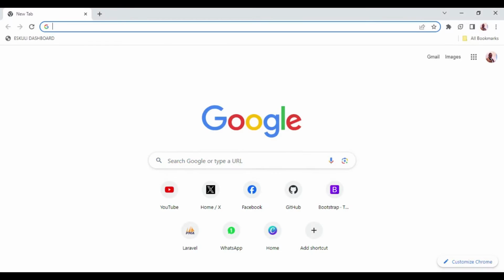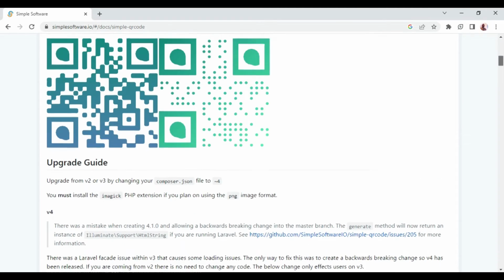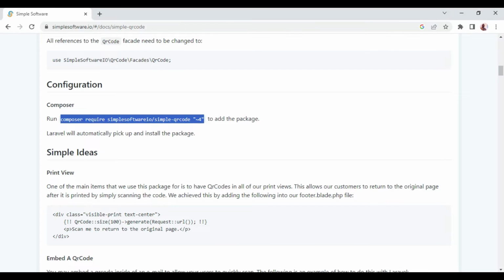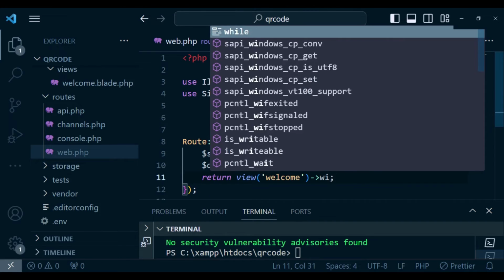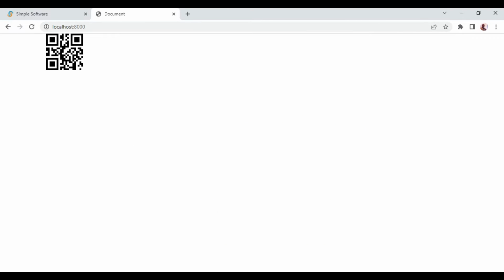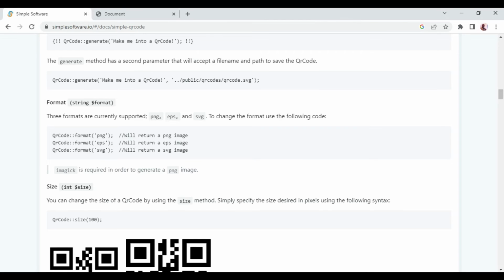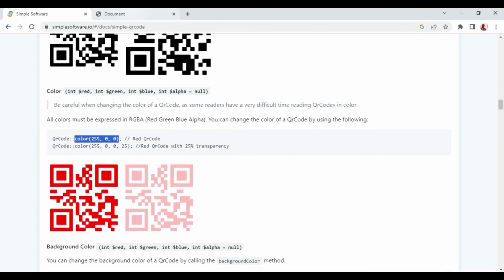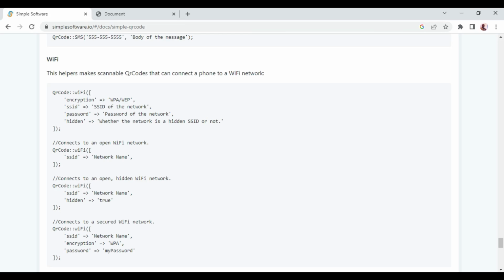How to Generate QR Code in Laravel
In this episode we look at how to generate QR codes in Laravel using the simple Qr-code package